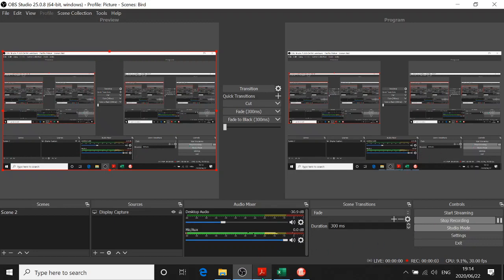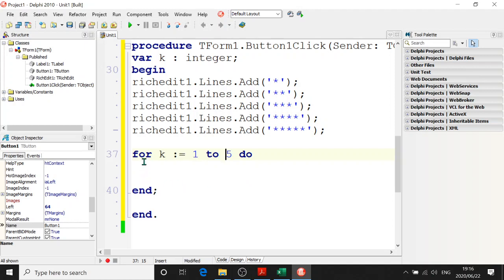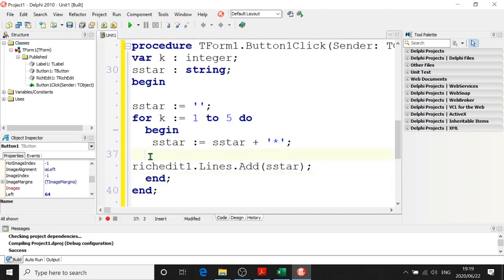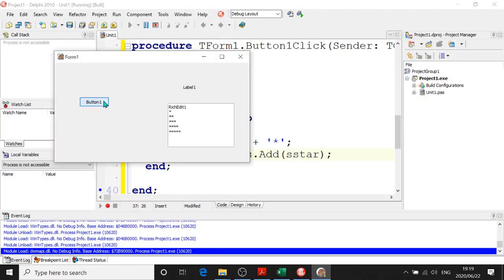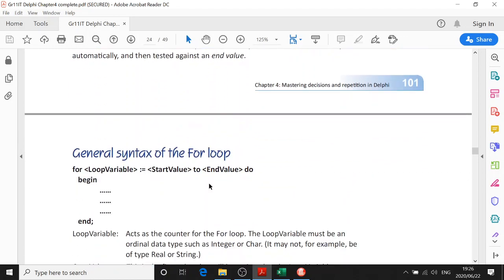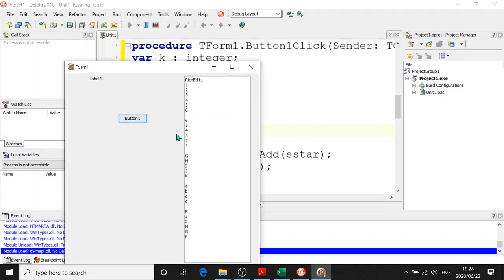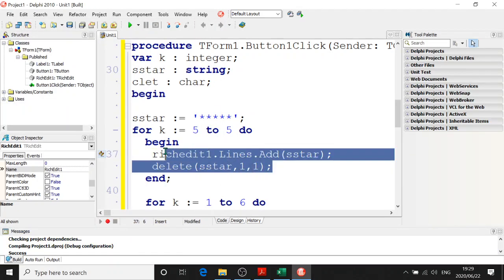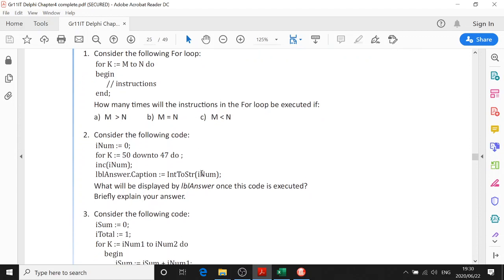29 June Gr 10 ForLoop Act 10 no1 to 3